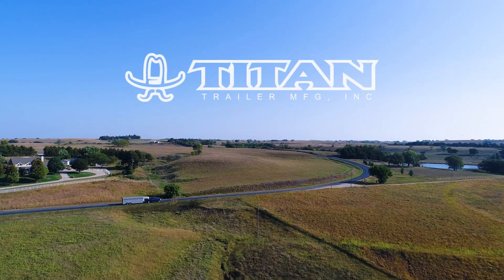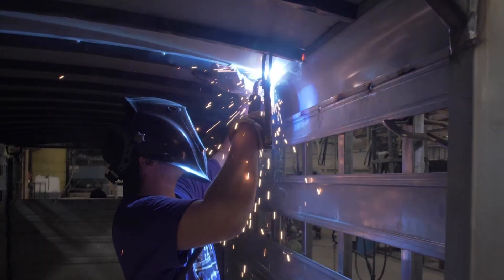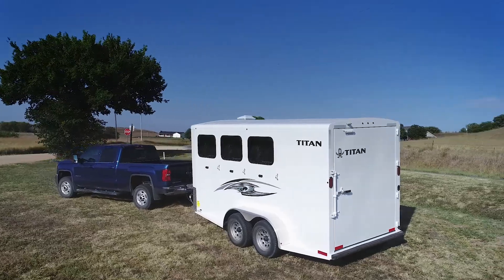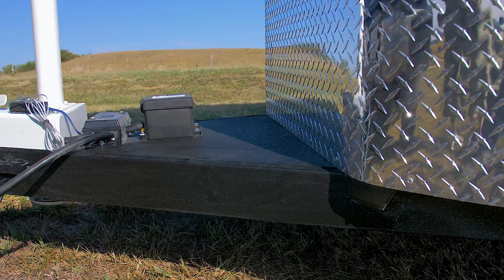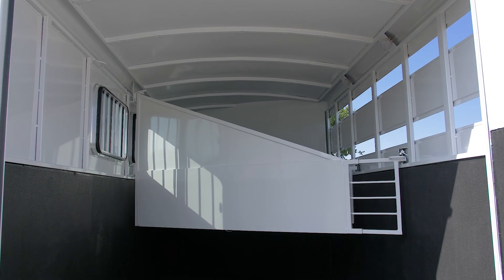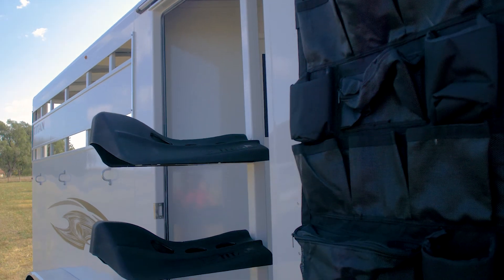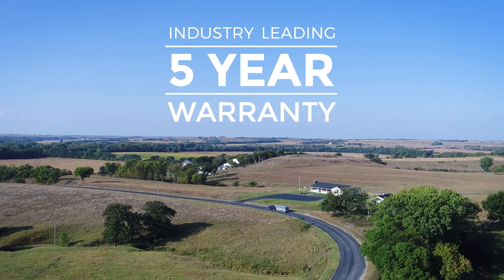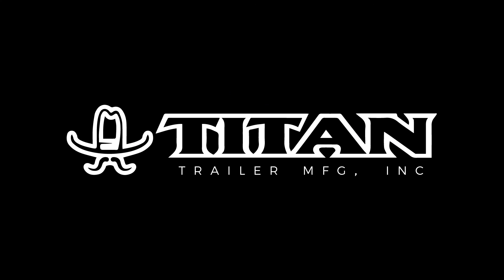Titan Trailer Mfg Royal Horse Trailer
The Titan Trailer Manufacturing Inc. Royal Horse trailer is the latest in a long line of well built clean horse trailers. True triple walled construction and 40" stalls in the horse area provide a safe and comfortable area for your animals while a newly designed tack area is completed with aluminum fixtures. for more information on this trailer or to locate a dealer near you.